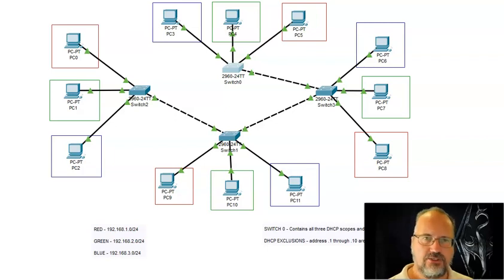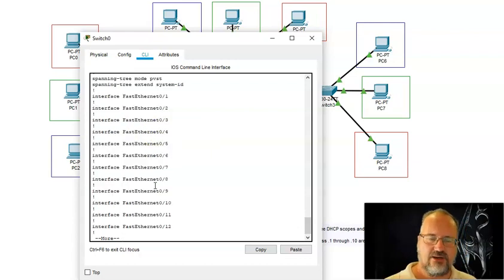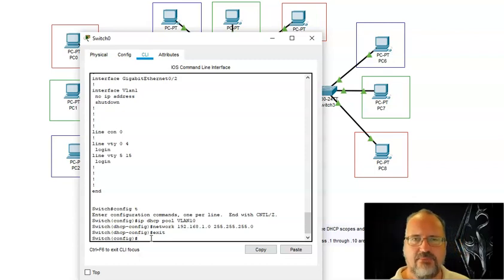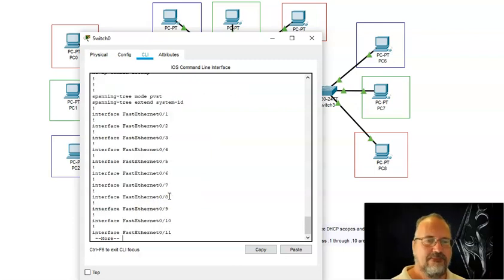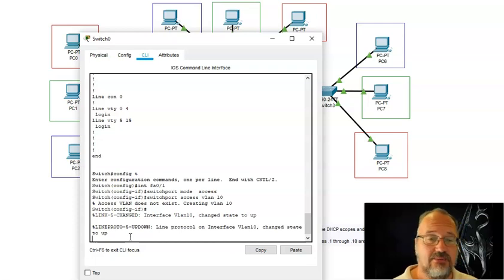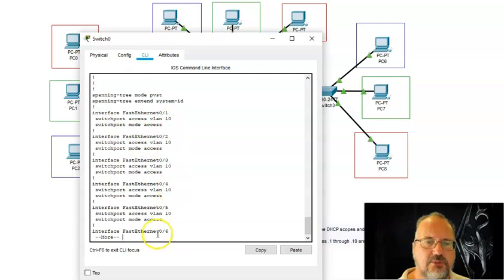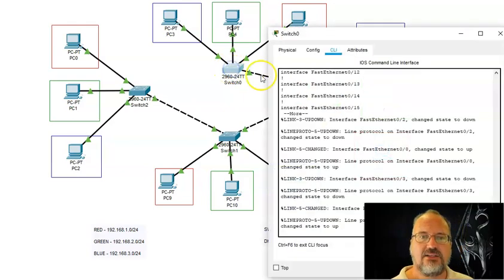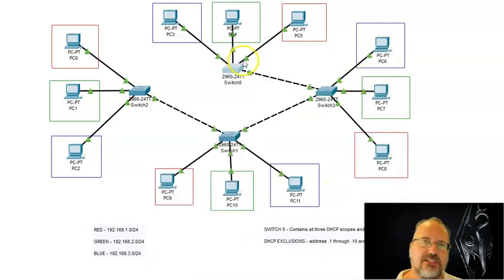VLAN basics in Packet Tracer